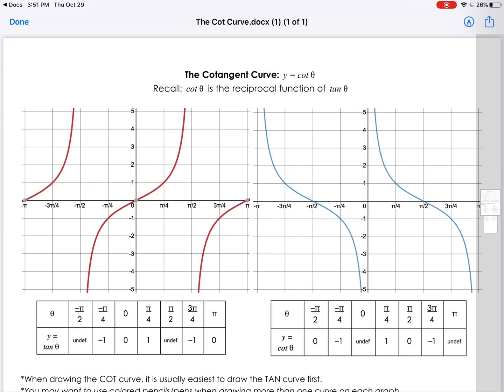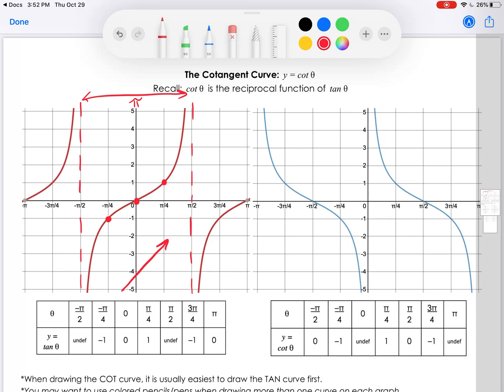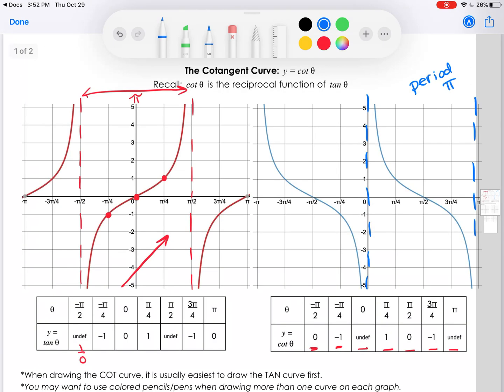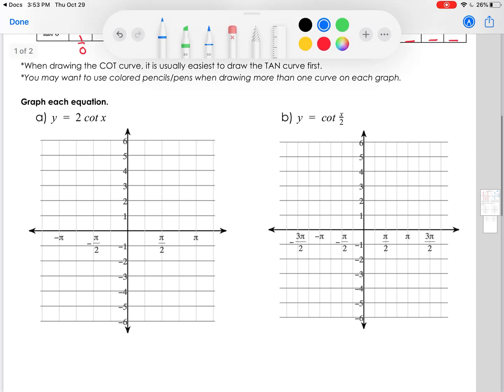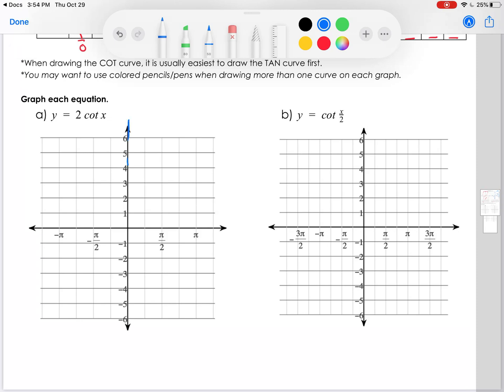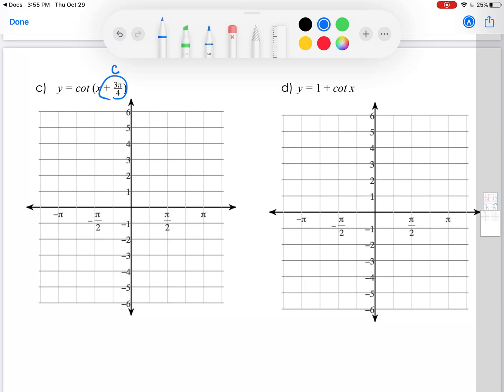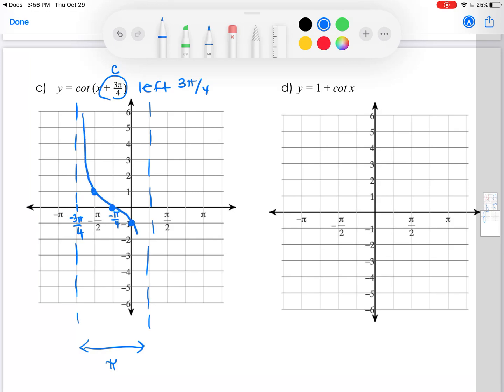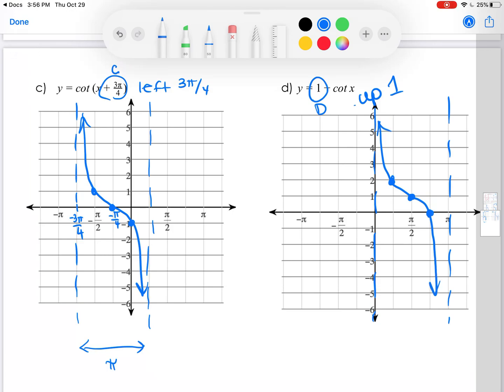PreCalculus Chapter 4B - 4.6 The Cotangent Curve